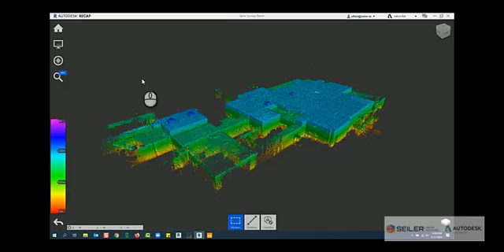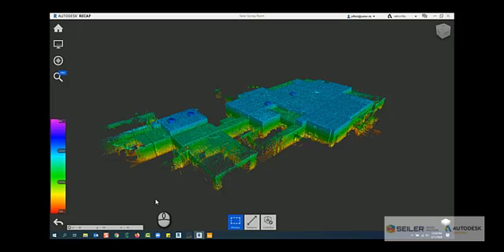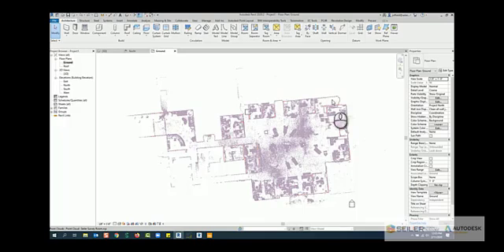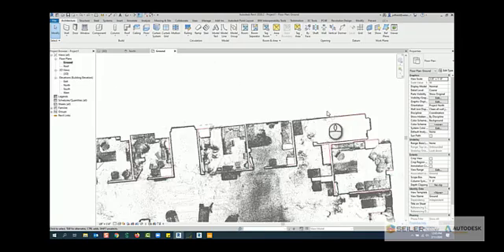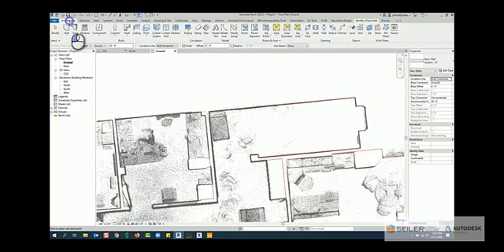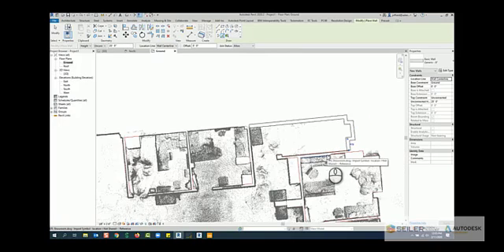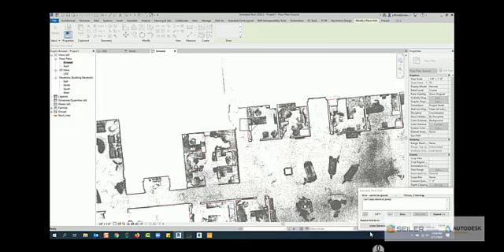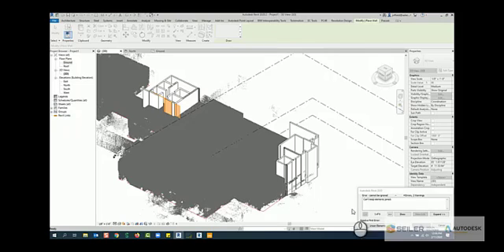Raw Point Clouds - how to convert in Autodesk ReCap and link into Revit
Make your point clouds operate faster without any point loss by creating a project RCP in Autodesk ReCap and then insert that into Revit for your desired workflow. In this short video you will see a point cloud brought into ReCap then brought into Revit for modeling purposes.